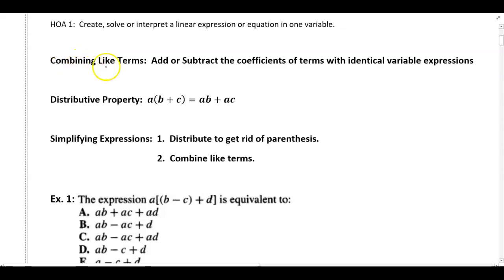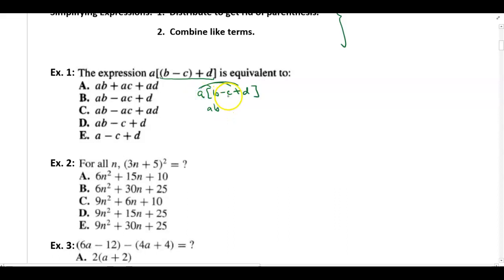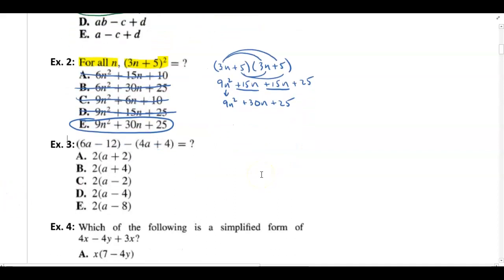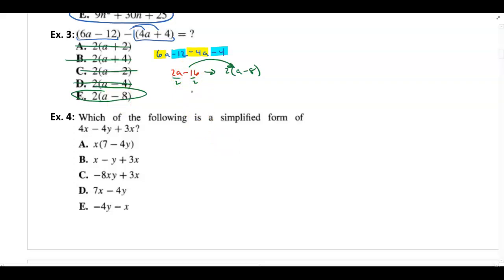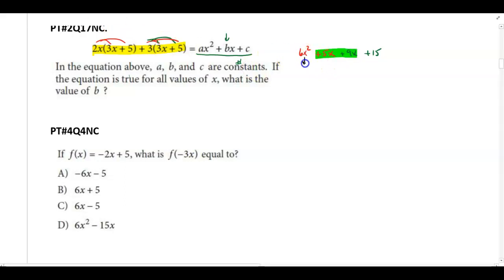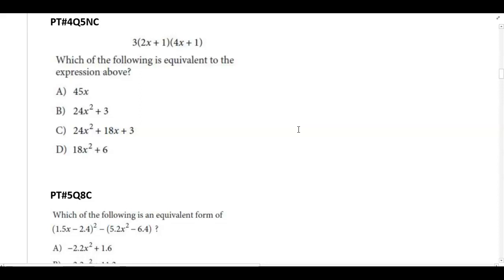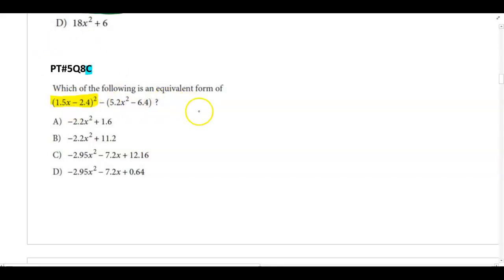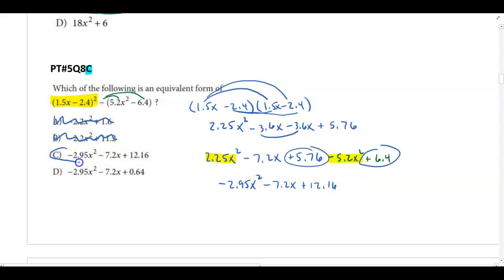Heart of Algebra Lesson 3-Simplifying Expressions